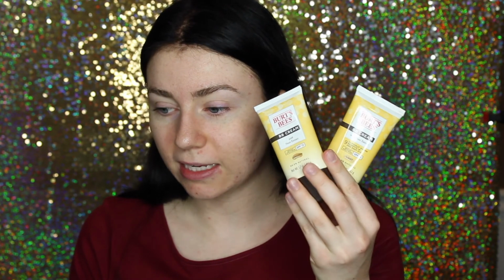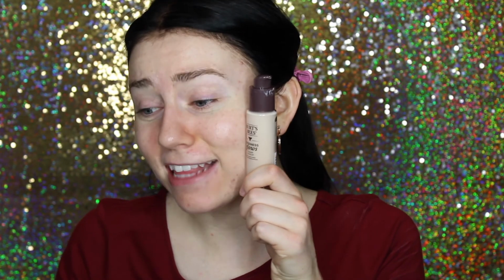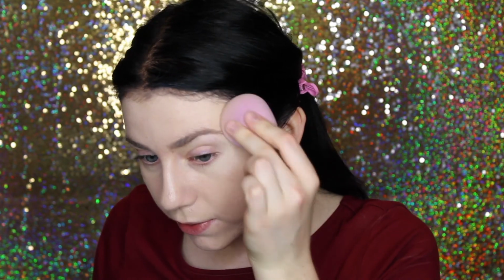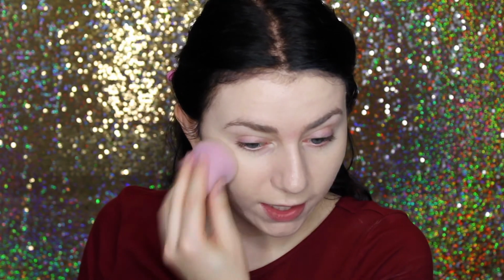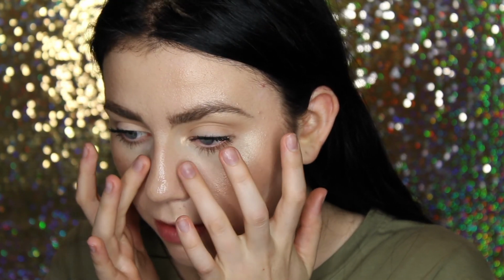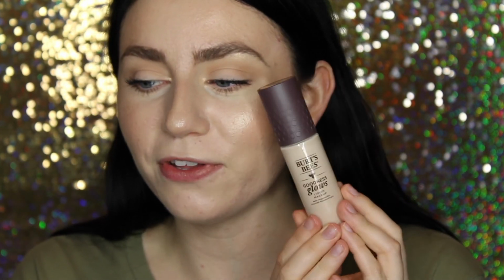First Impressions: Burt's Bees Glow Gorgeous Foundation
Hello everyone! It has been a hot minute since I have uploaded but here we are! I hope this video finds all of you well.  I am so excited to grow my channel in the coming months so let's get started!

Today's video is a first impressions video on the NEW Burt's Bees foundation!  I spotted it at Walmart and I HAD to have it.  What do I think of it?! You'll have to watch to find out! Hehe

PRODUCTS MENTIONED:
Burt's Bees Glow Gorgeous foundation (Ivory 1010)
BeautyBlender Original